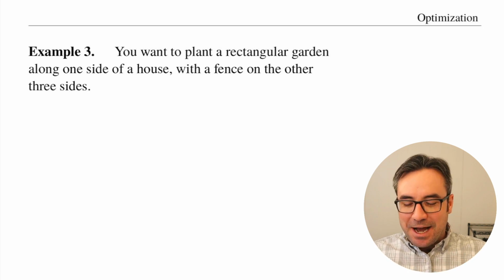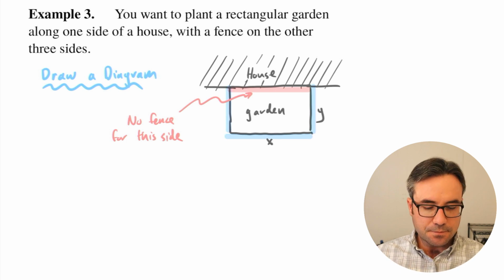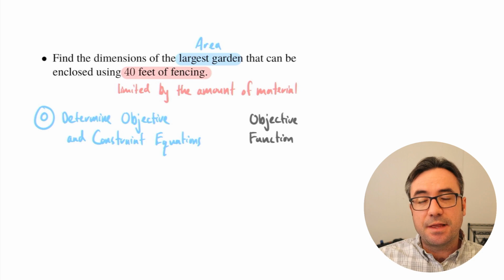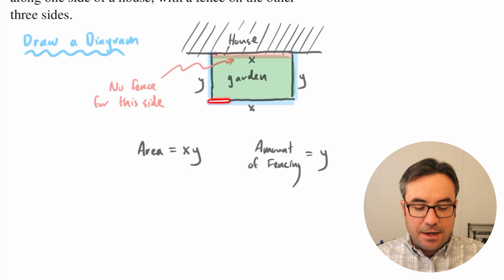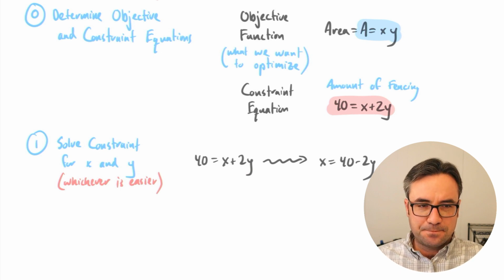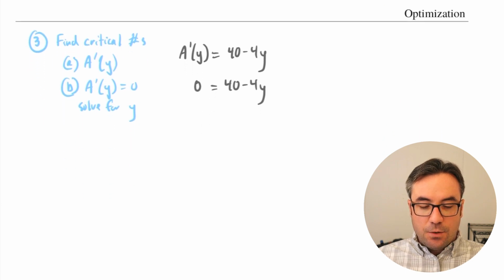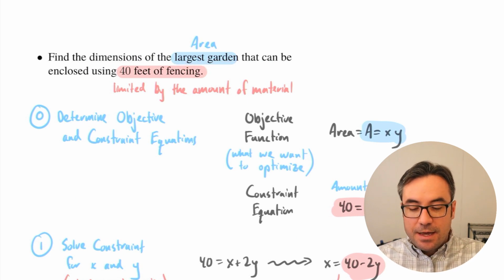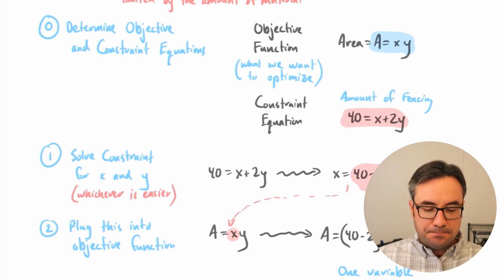MTH 121 Prep - Applied Optimization